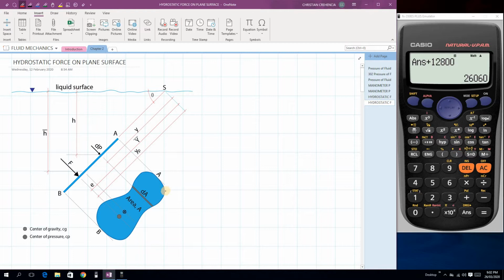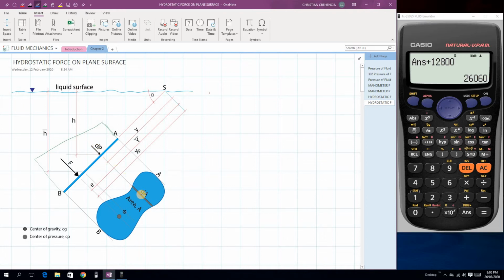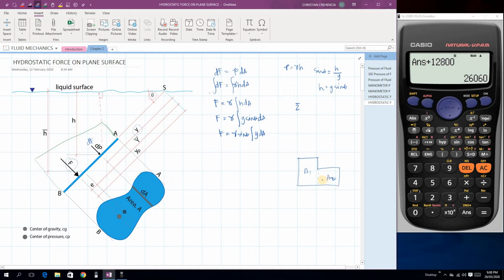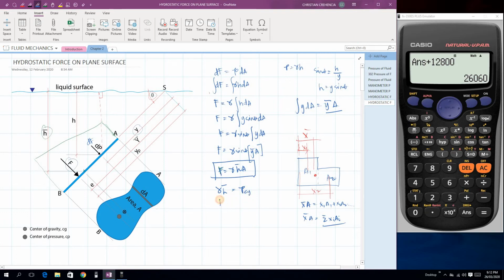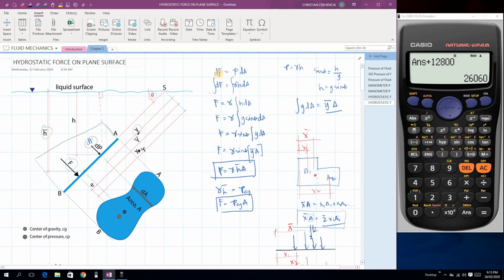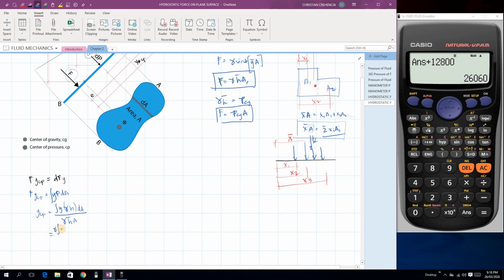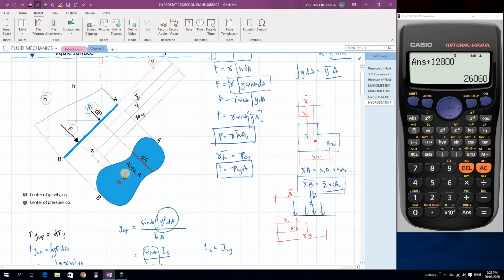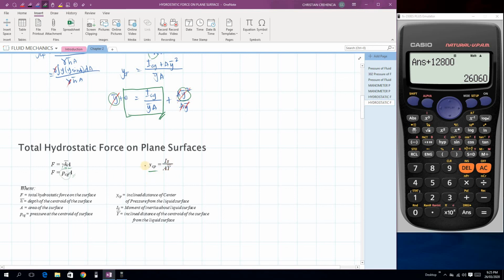07 HYDROSTATIC FORCE ON PLANE SURFACE Part 1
Basic concepts and derivation of formulas.